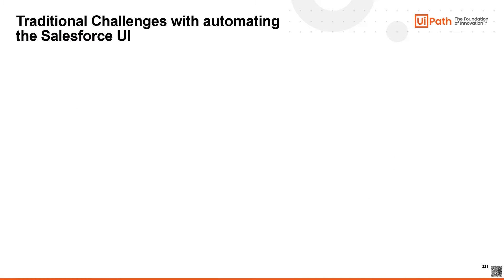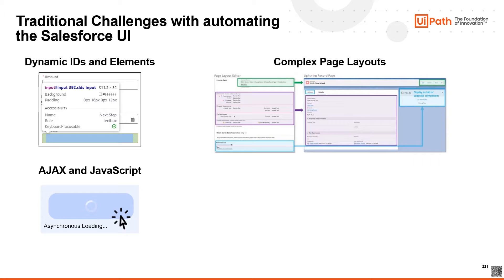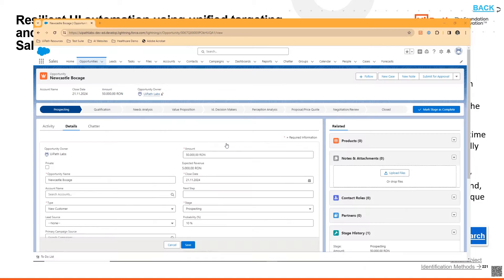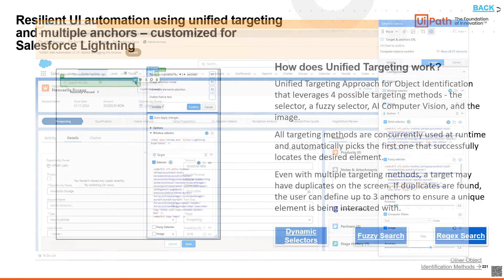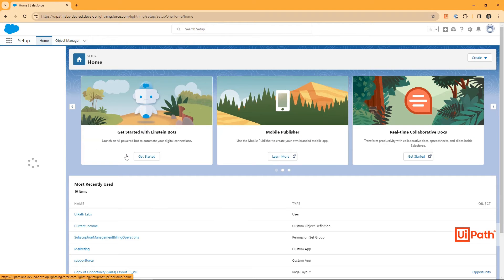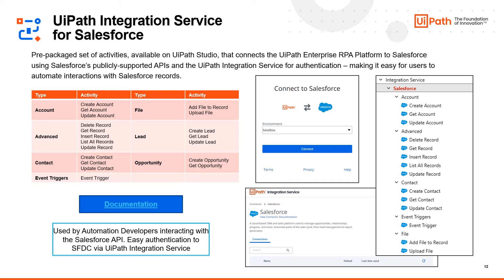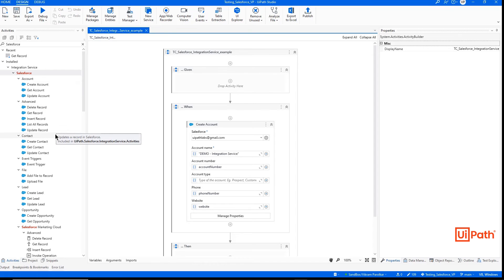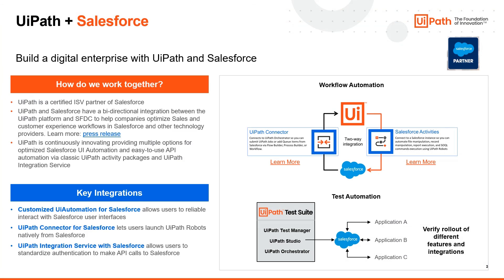Automating Salesforce with UiPath Studio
This demo video explores the UiPath approach to automating Salesforce, addressing challenges such as dynamic IDs, complex page layouts, and custom web components. UiPath multi-anchor unified targeting approach leverages four targeting methods and customized driver technology to identify unique properties. For API automation, UiPath Integration Service offers standardized authentication, allowing developers to easily interact with Salesforce APIs.